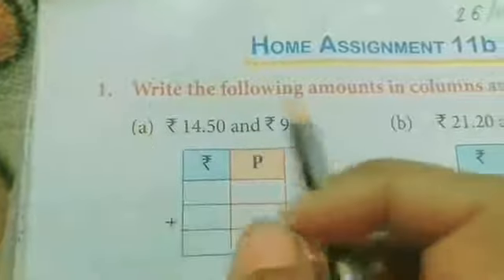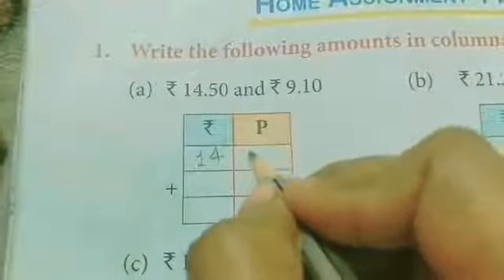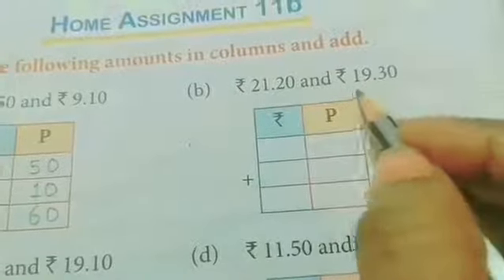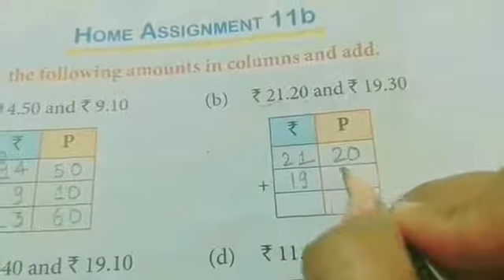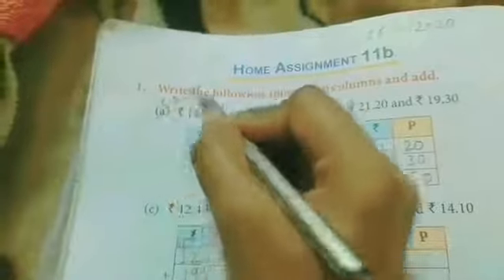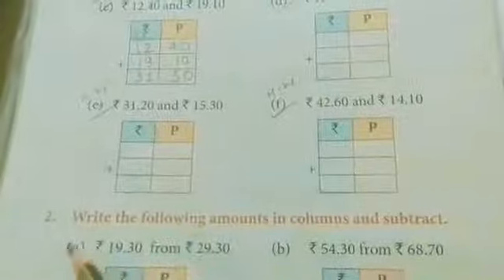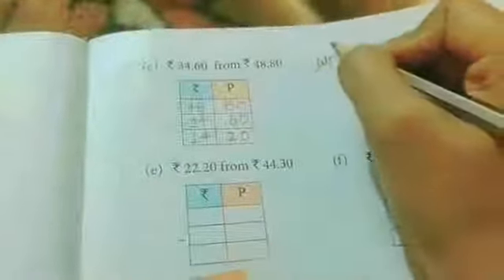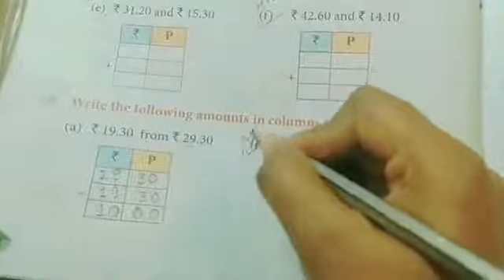Class-2 Maths Lesson-11.Money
Topic- Adding and Subtracting Money- Home Assignment-11b  ( pg .no.158 & 159 )